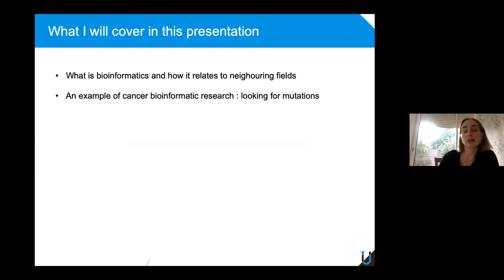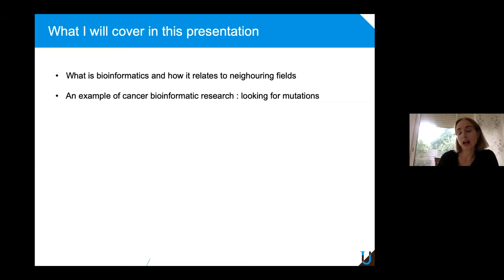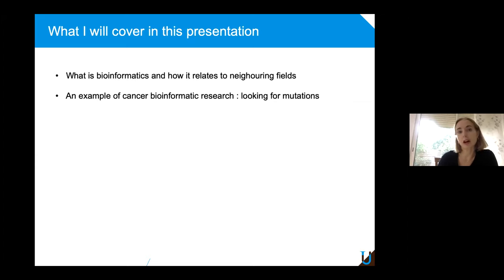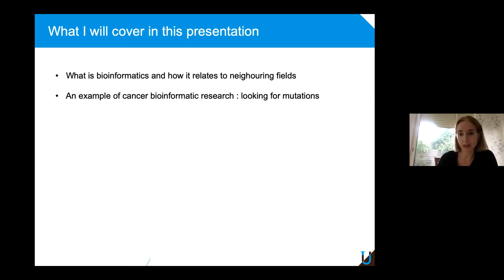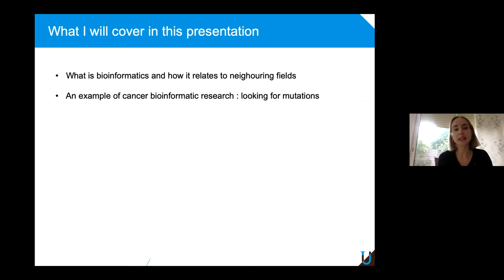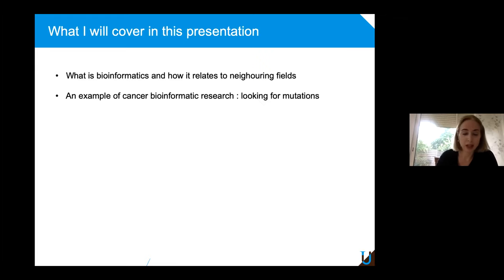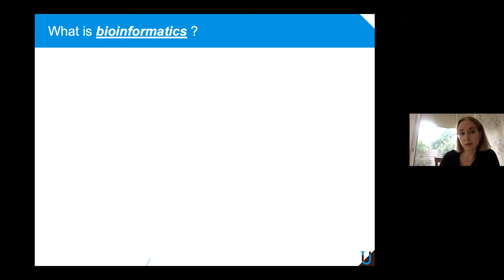Philosophy of Cancer Biology (October 2020), Macha Nikolski, Sarah Yvonnet & Marie Darrason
Speaker 5: Macha Nikolski (CBiB, Bordeaux, France), "Computational analysis of cancer genomes".
Speaker 6: Sarah Yvonnet (Sorbonne Université, Paris, France), "Dealing with complexity in cancer therapeutic field".
Speaker 7:  Marie Darrason (Centre Hospitalier Lyon Sud- Hospices Civils de Lyon, France), "Detecting (and treating?) cancer without a visible disease? Some epistemological issues underlying cancer screening through liquid biopsies".
Chair: Maël Lemoine (University of Bordeaux & ImmunoConcEpT, Bordeaux, France)